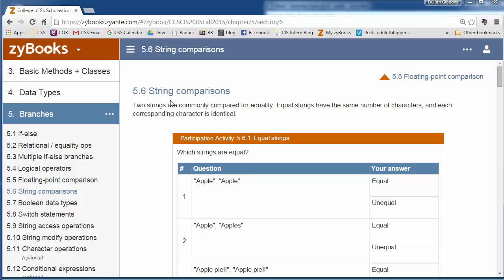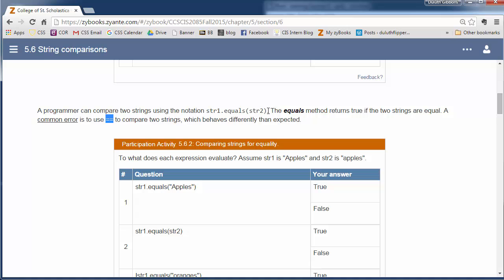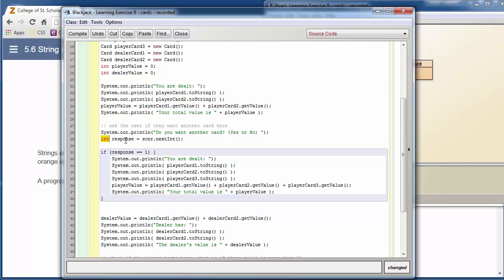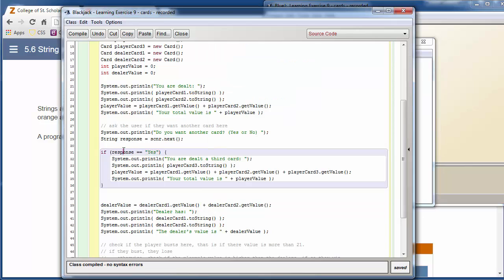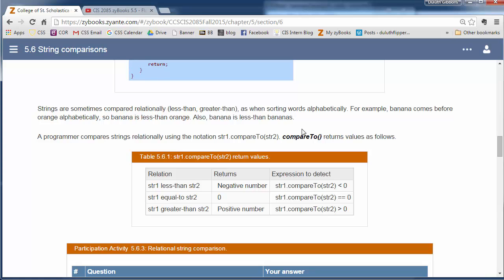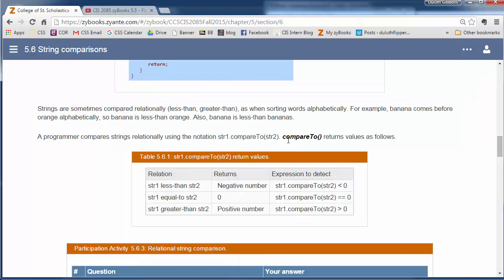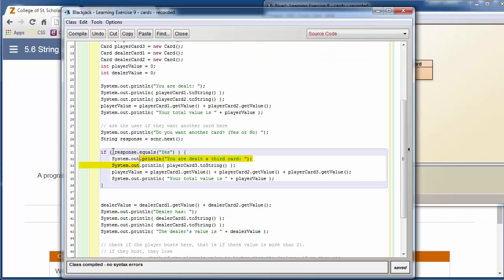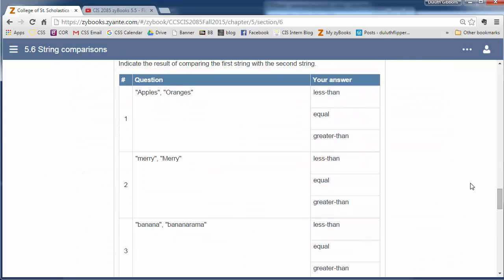CIS 2085 zyBooks 5.6 String comparisons